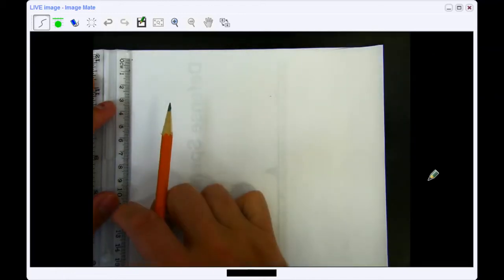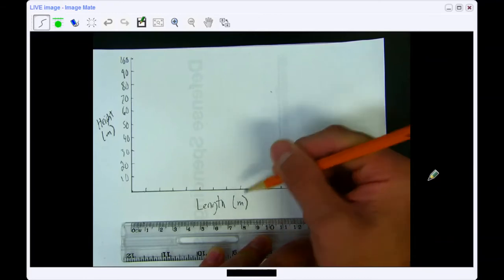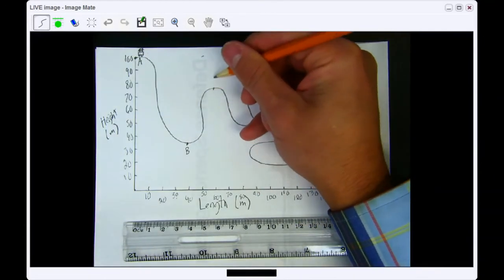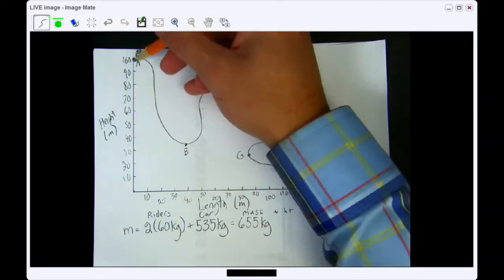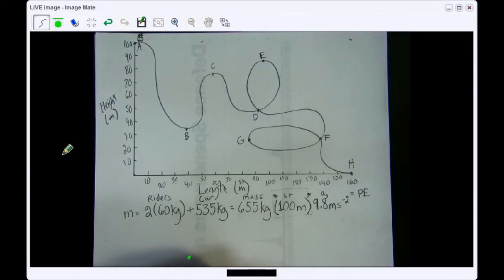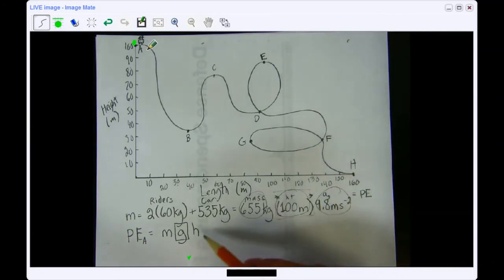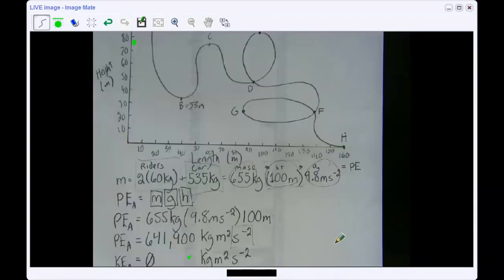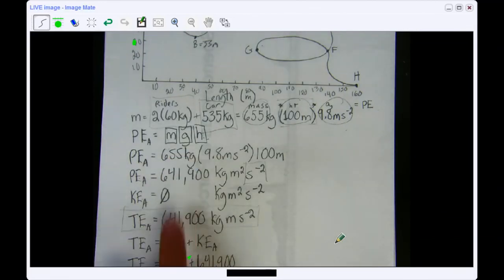EbC 201B Energy Calculations Notes part 1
How to calculate the flow of mechanical energy through a roller coaster.